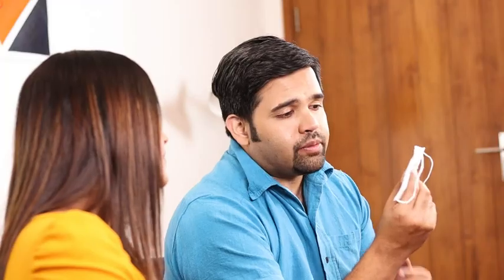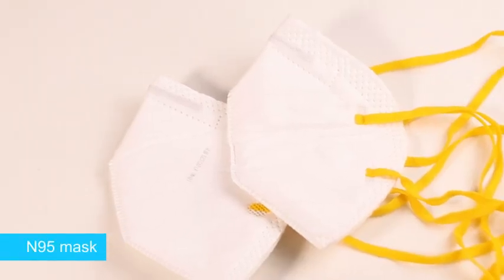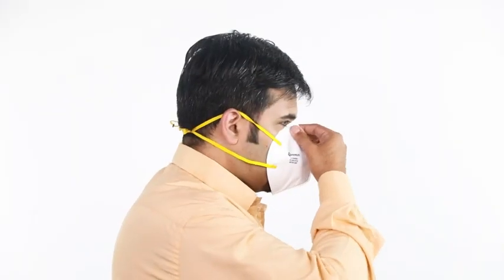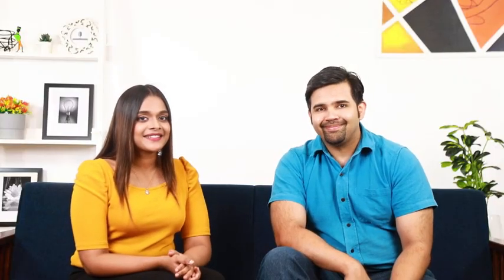ASGARD Melt-Blown Fabric Disposable Face Mask with Nose Clip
ASGARD Melt-Blown Fabric Disposable Face Mask with Nose Clip (Blue, Pack of 100) for Unisex